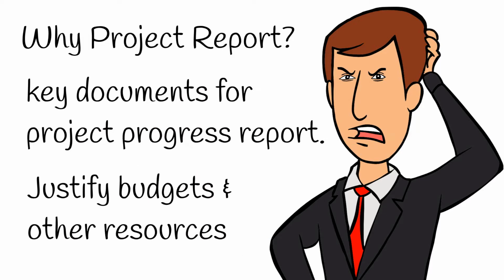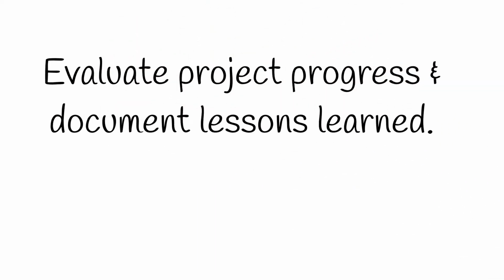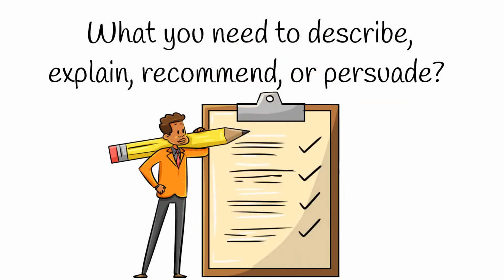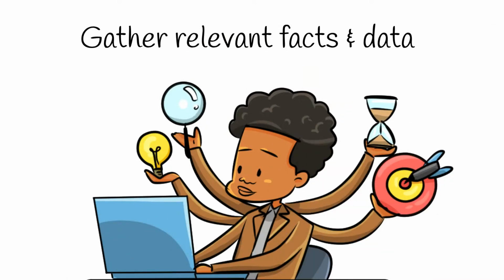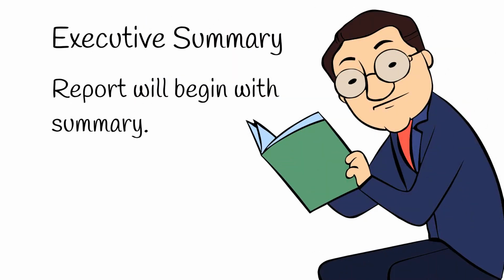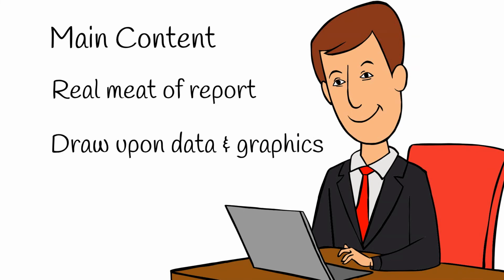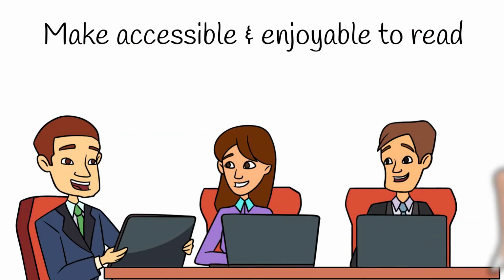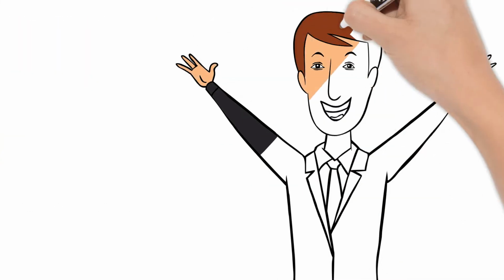How to write an effective project report? 5 Secrets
Learn how to develop an effective project report in seven simple steps. I will tell you what a project report is and the things that you need to include in a typical project report. We will also see how many types of project report exists.